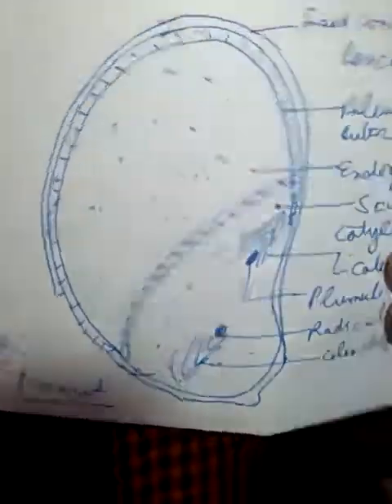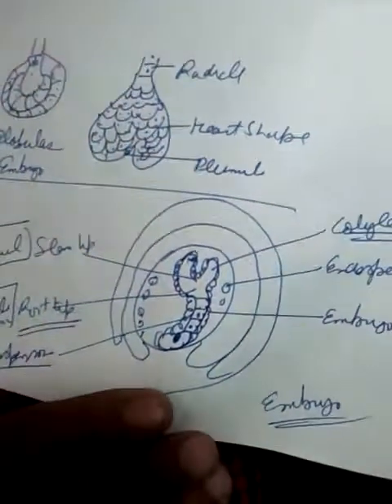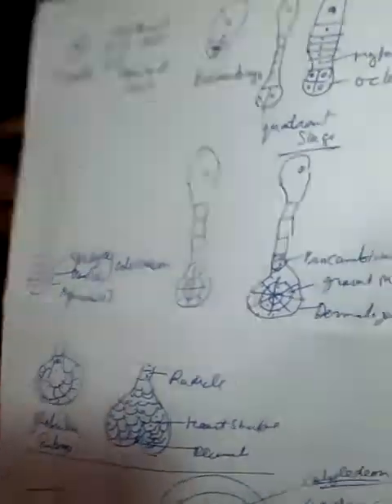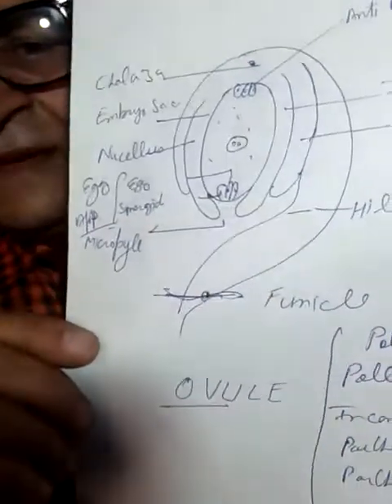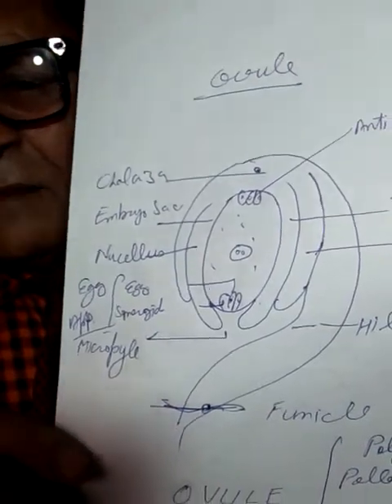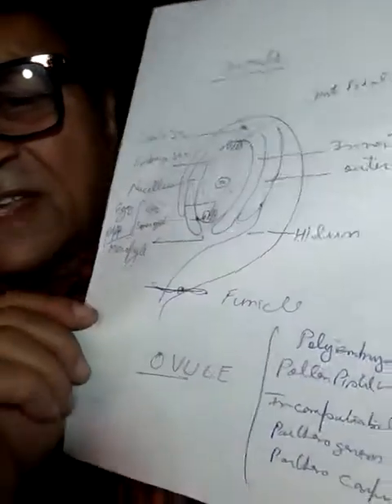Biology...seeds. Monocot n dicot